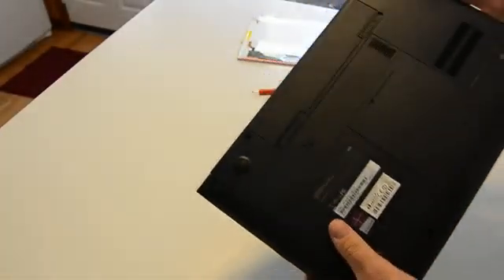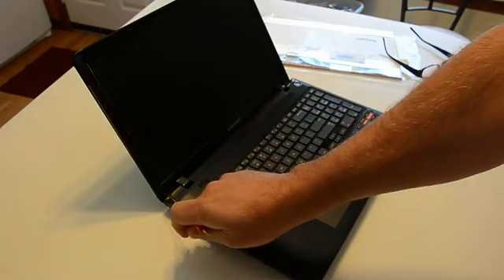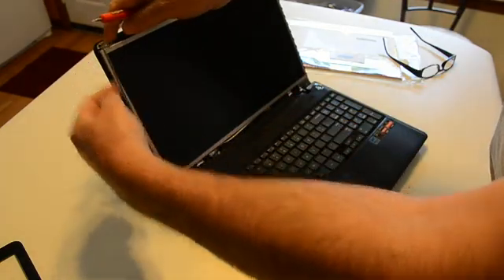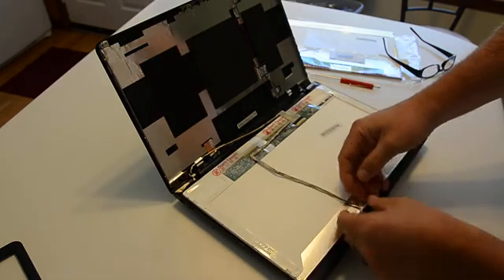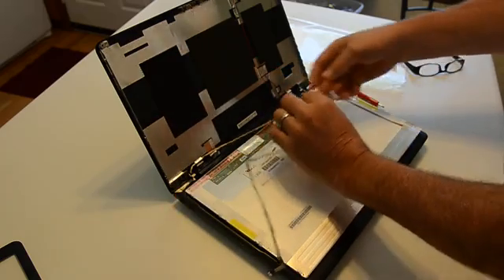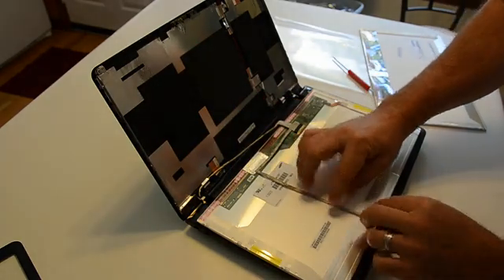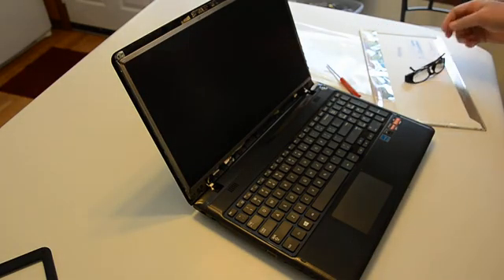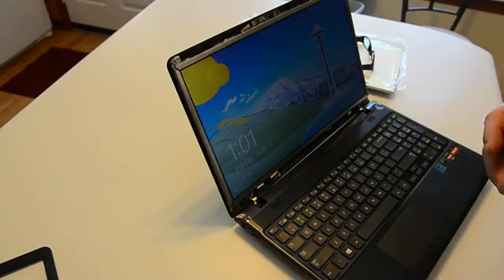Laptop screen replacement / How to replace laptop screen Samsung NP365E5C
I purchased the LCD replacement screen from the above URL and had excellent service. My personal website is